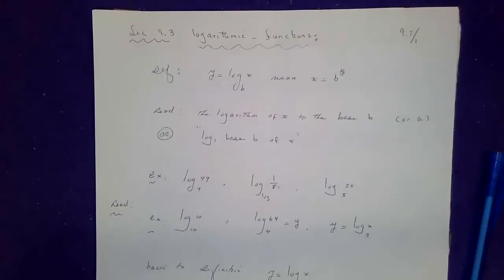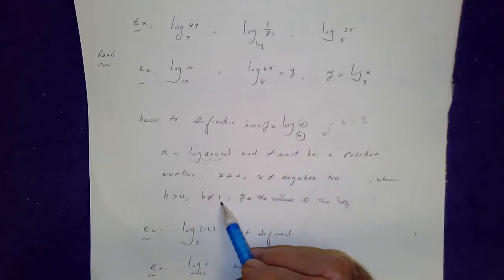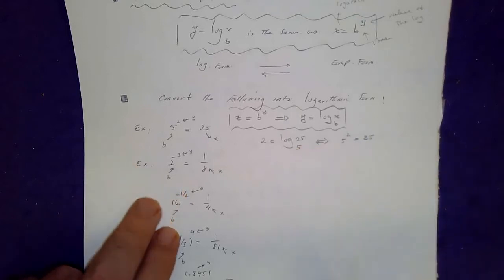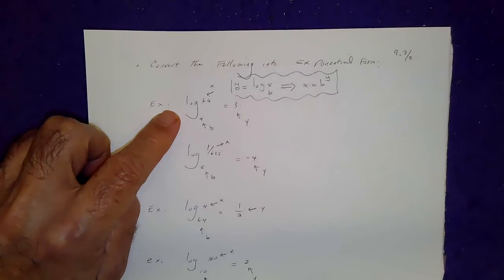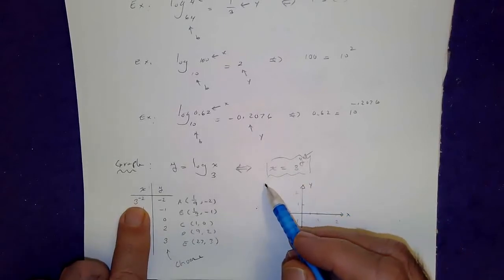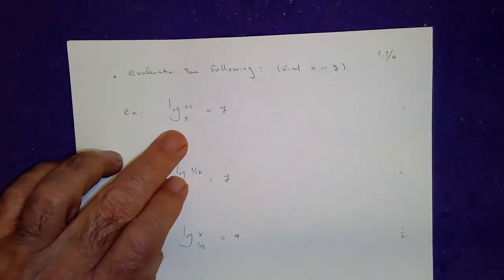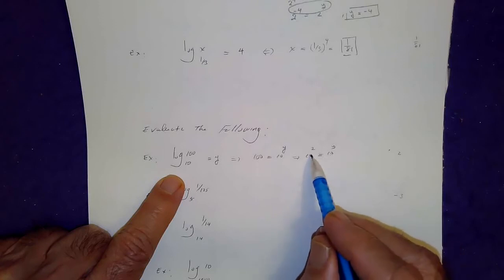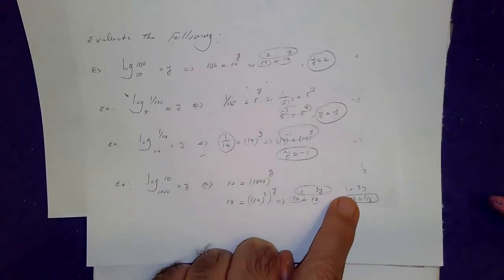Sec. 9. 3